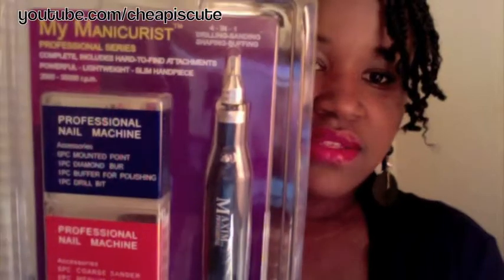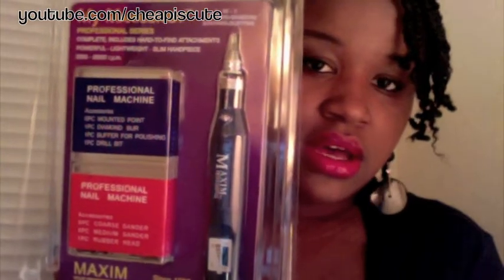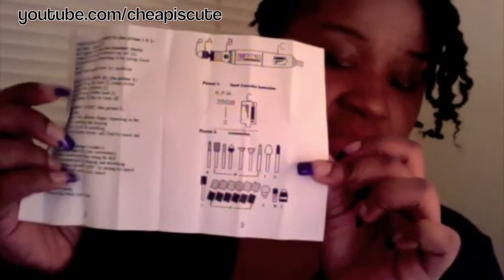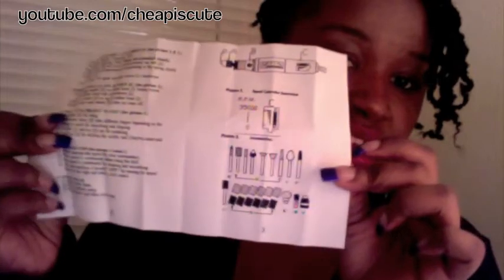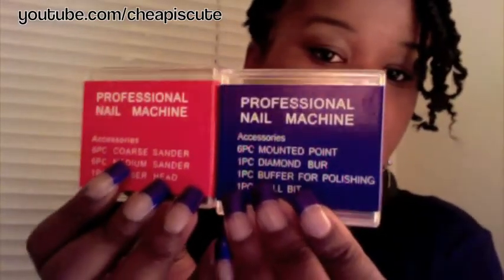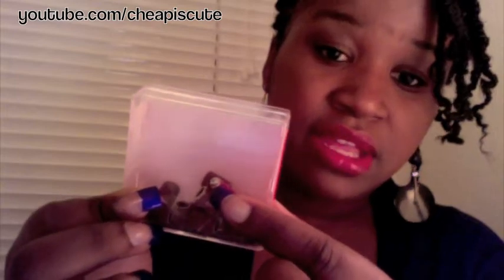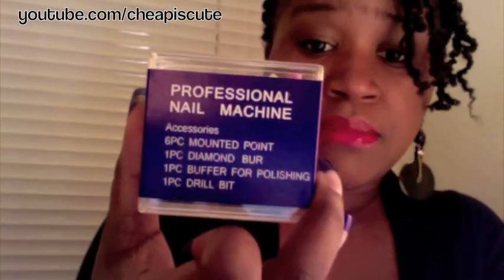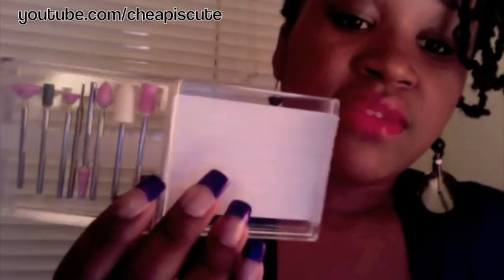Haul & Demonstration: My Manicurist Professional Acrylic Nail Drill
Hello Luvlies! This is a drill I've recently purchased. Just wanted to share it with you. Below you will find the link to the amazon seller's page: